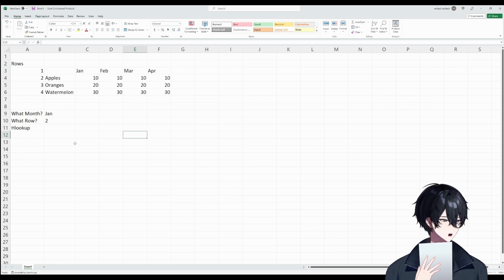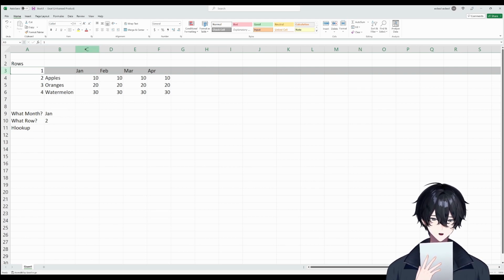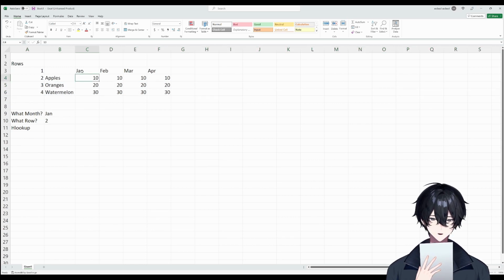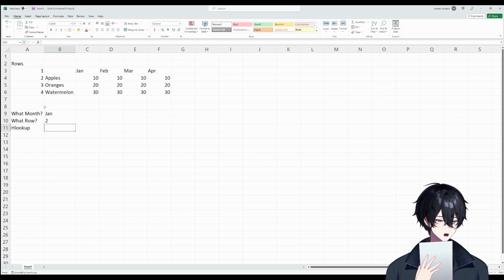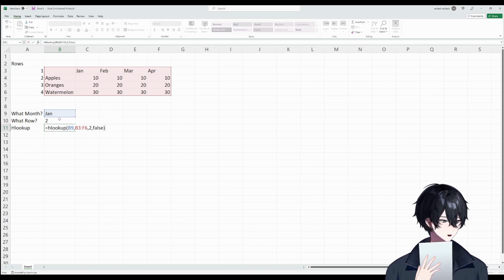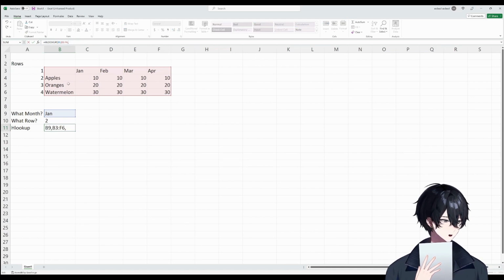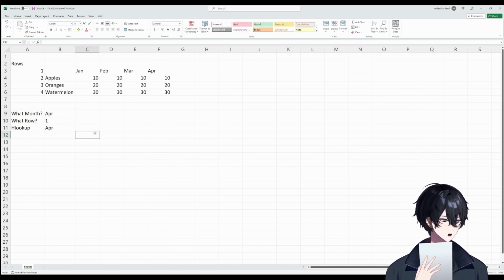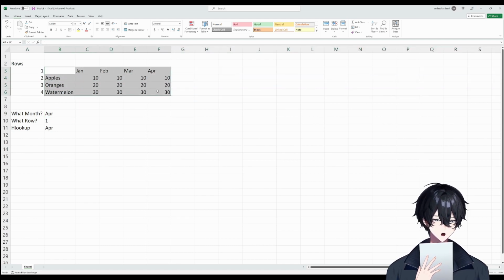Excel HLOOKUP Tutorial for Beginners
In this tutorial, I'll show you how to use HLOOKUP in Microsoft Excel to perform horizontal lookups. You'll learn how to set up the function, and use the "exact match".